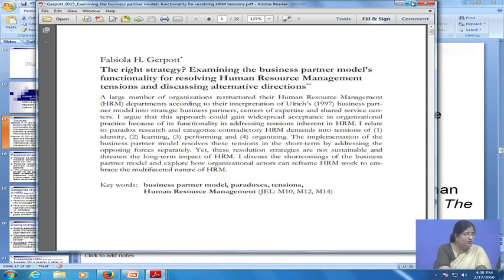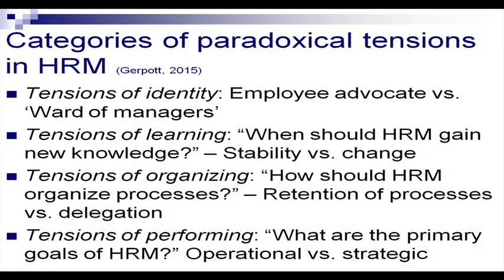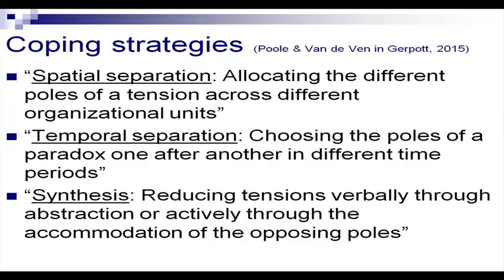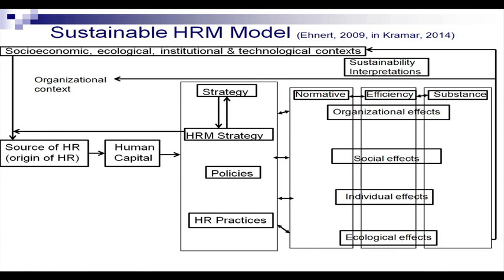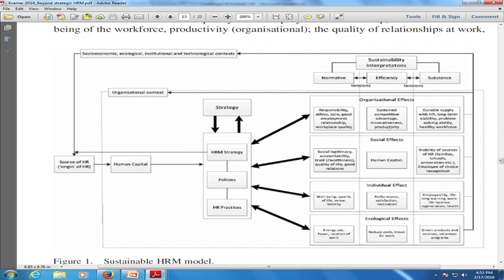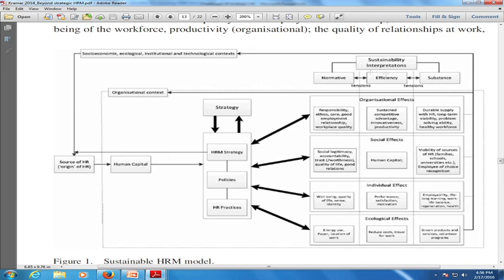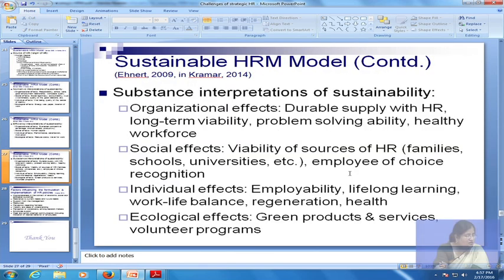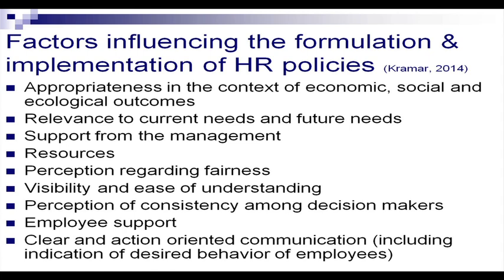Sustainable HRM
To access the translated content:
1. The translated content of this course is available in regional languages.
 2. Regional language subtitles available for this course
 To watch the subtitles in regional languages:
 1. Click on the lecture under Course Details.
 2. Play the video.
 3. Now click on the Settings icon and a list of features will display
 4. From that select the option Subtitles/CC.
 5. Now select the Language from the available languages to read the subtitle in the regional language.